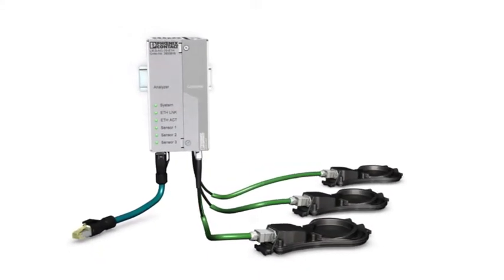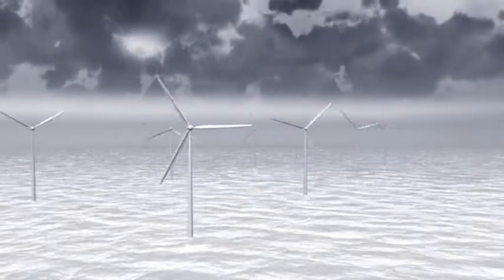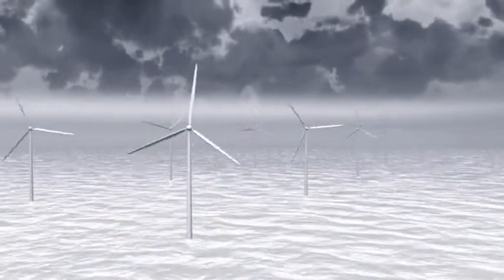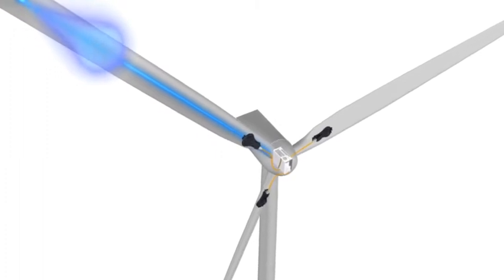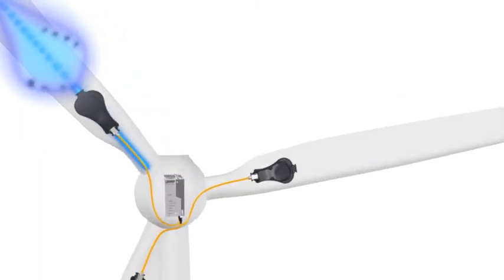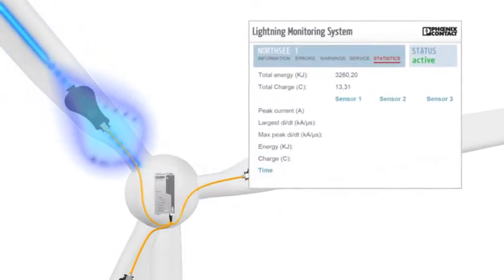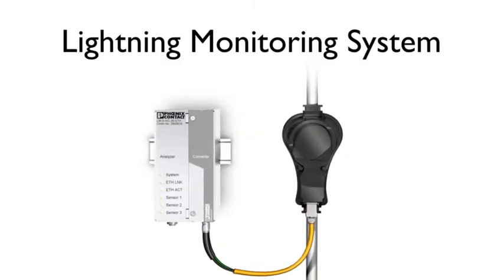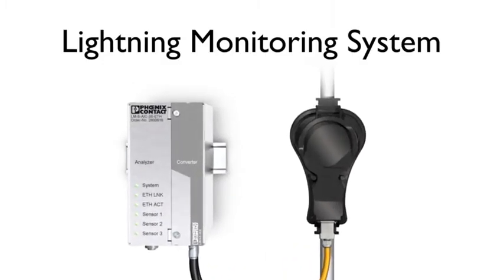10 35 TT LM S Flash Sensor en uk